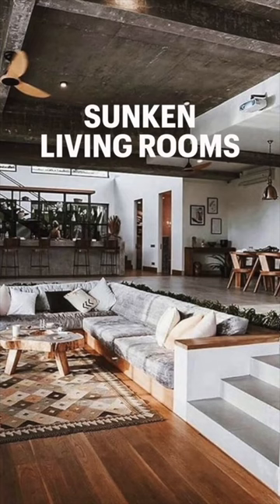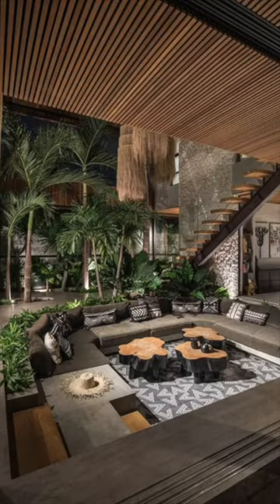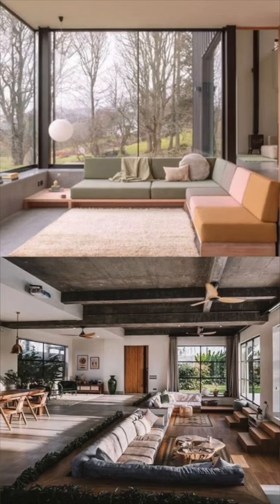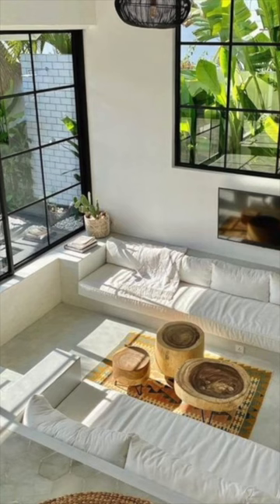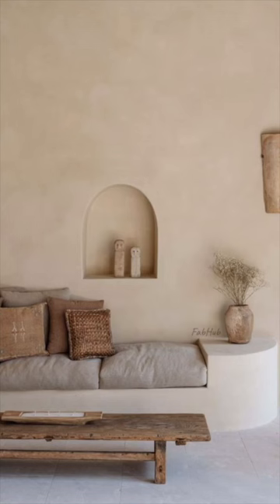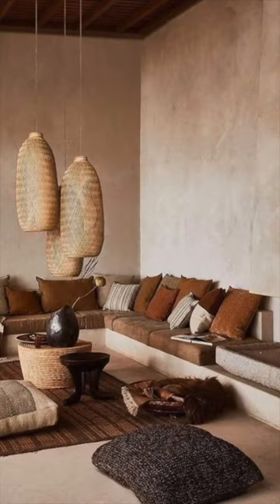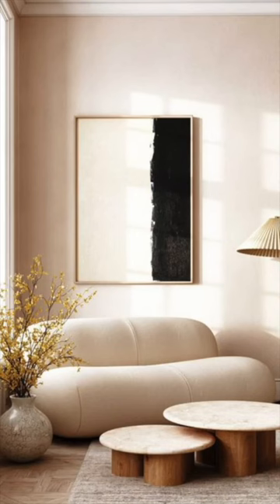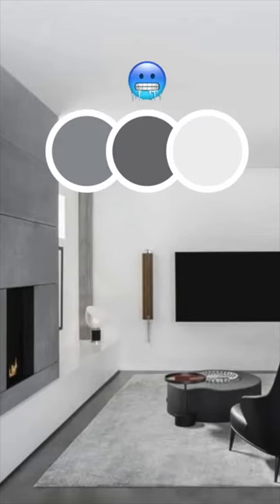Trends Making a Comeback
Trends making a comeback! What do you think of these 3 trends? Not for me, to be honest! Although I am loving these warm tones, the all-beige is getting to be a lot.